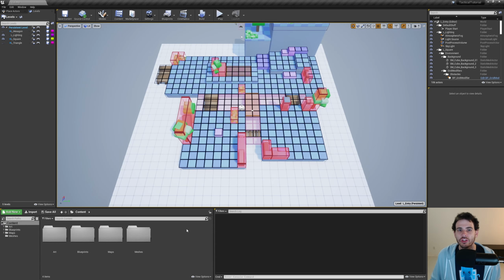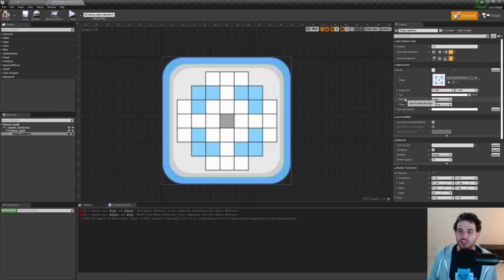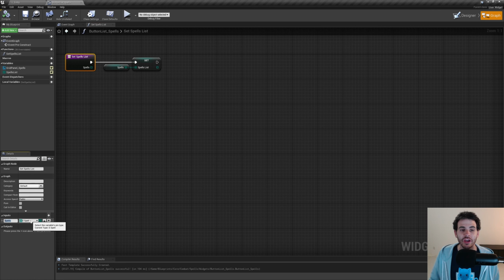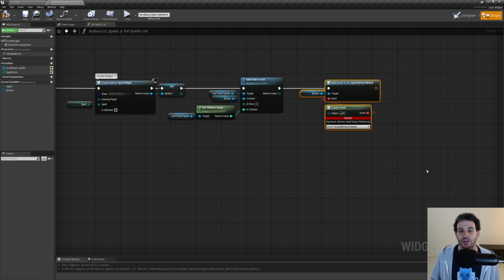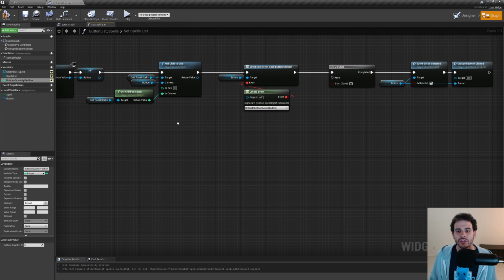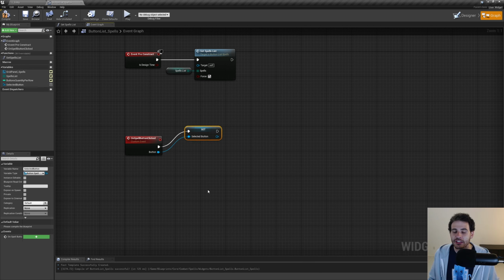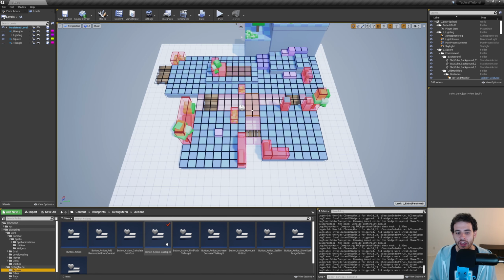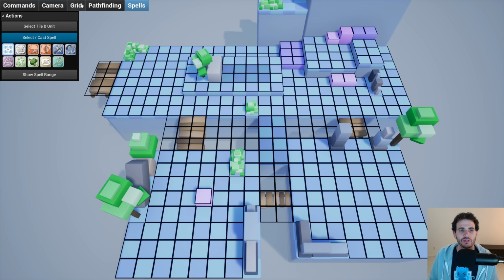Tactical Combat 40 - Spells Bar - Unreal Engine Tutorial Turn Based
So it's nicer than a basic combo box, today we're taking a bit of time to add a spell bar in the game. The same widget will then be used in the real in-game UI later in the series.

Unreal Engine Version ► 4.25
4.22 to 4.27 also work without any changes
5.0 and 5.1 not recommended, but work with minor differences

0:00 Intro
0:32 Import and assign icons - S_SpellData_Assets & DT_SpellData
2:10 Create spell button - Button_Spell
6:56 Create spells bar - ButtonList_Spells
15:00 Polish spells bar - ButtonList_Spells
19:33 Select spells - ButtonList_Spells
23:25 Use spells bar in game - Button_Action_CastSpell & Tab_Spells
27:12 Outro
27:47 Patreon Wall!